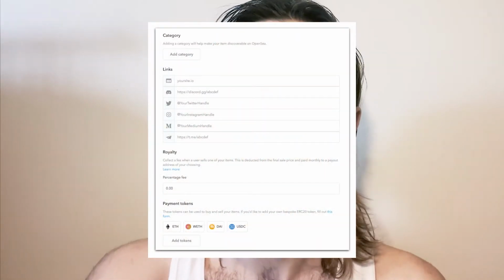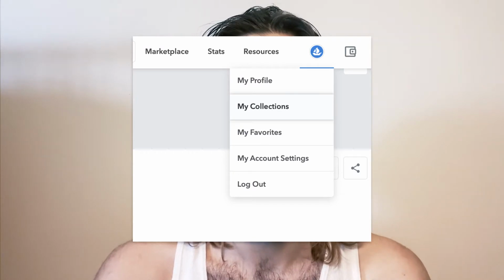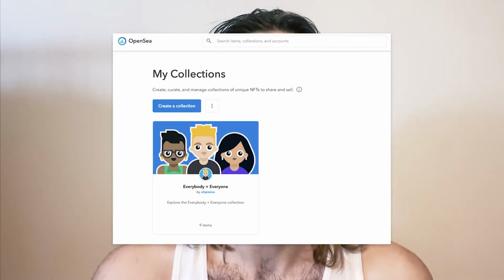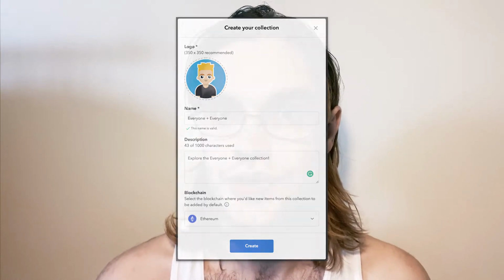How to create, sell, and market your own NFT (OpenSea)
Hey - hope you enjoyed the video!

If you didn't know, I'm an artist and content creator living out of the Greater Toronto Area. As someone who discusses Mental Health, Artistic Practice, and a variety of Social Issues - I hope you'll join me on my journey to make the world a better place.

See you around the Metaverse 😊